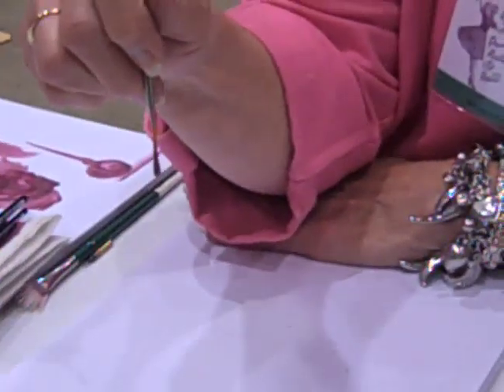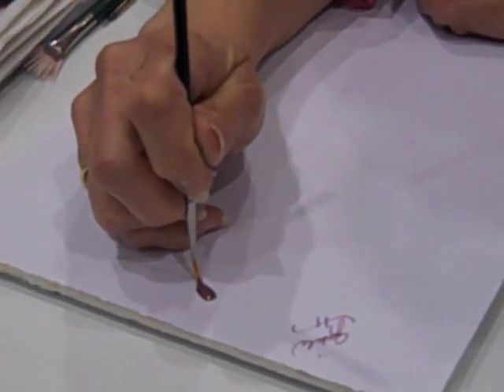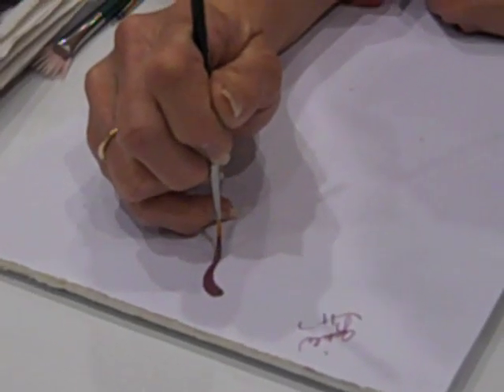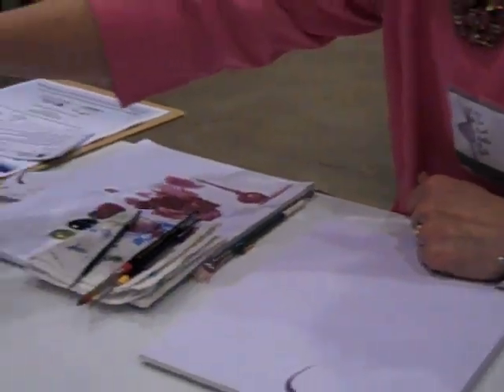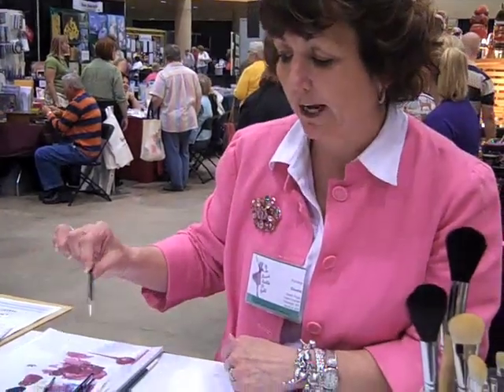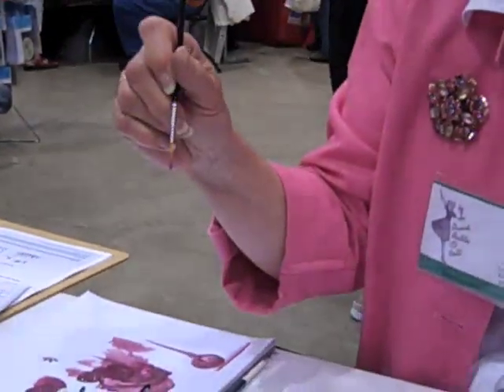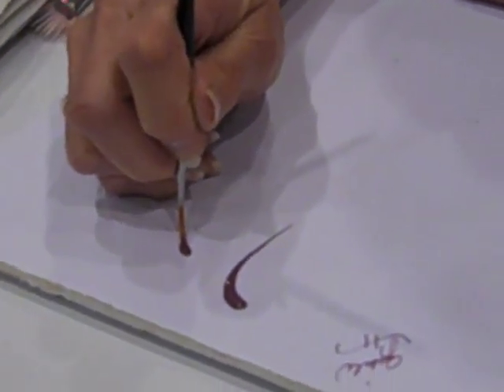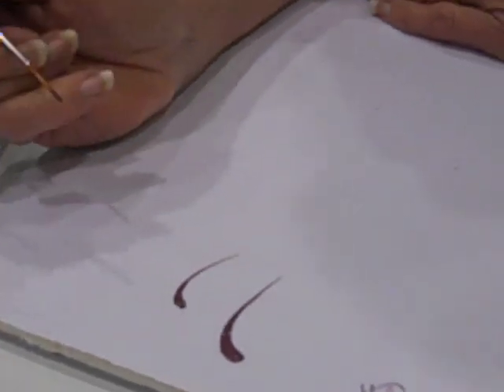JS Liner Demonstration